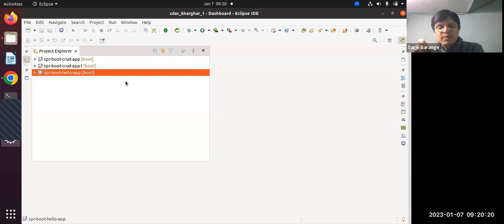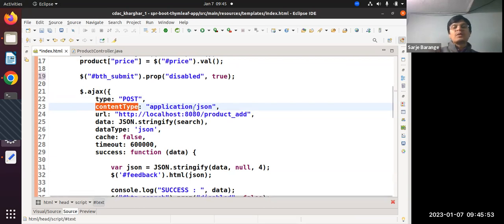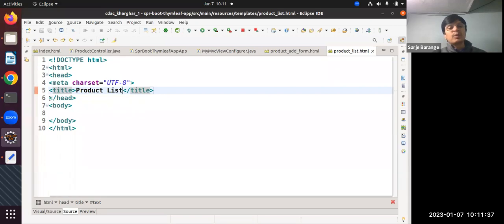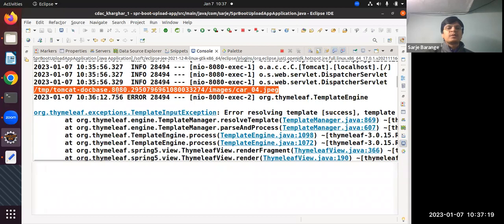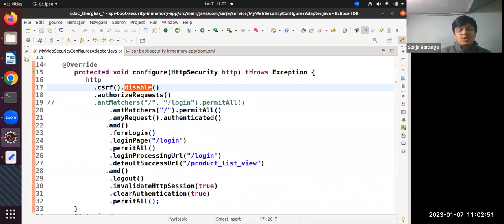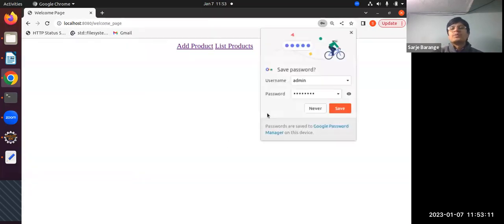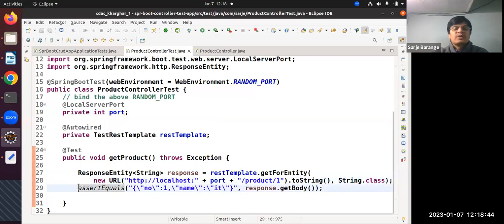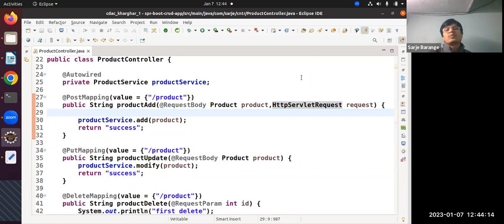spring boot day 17